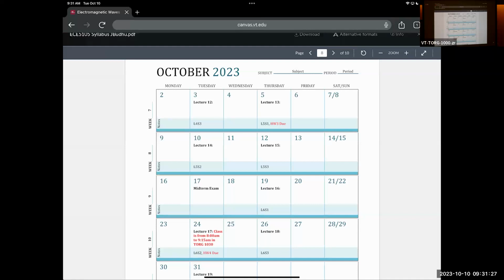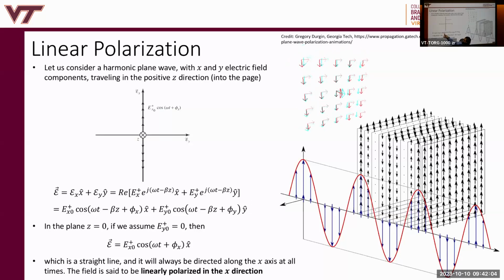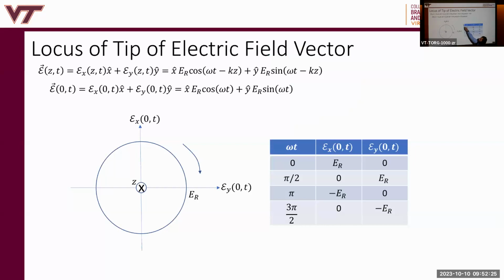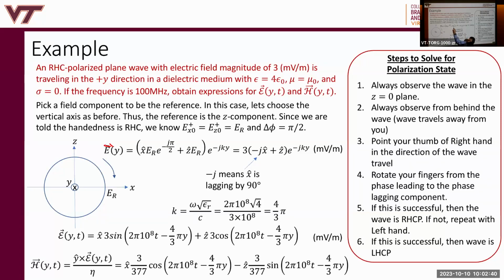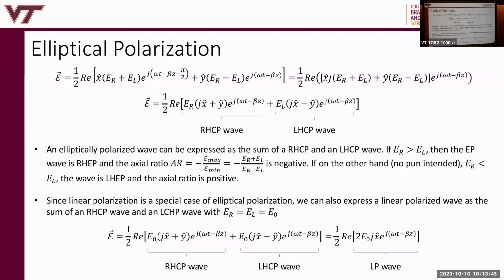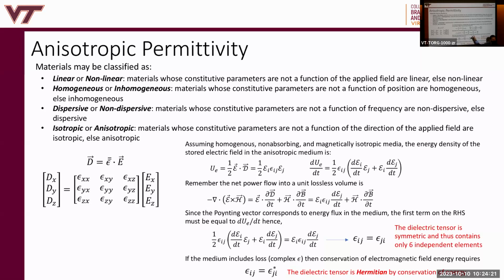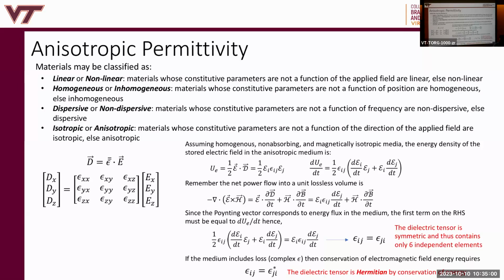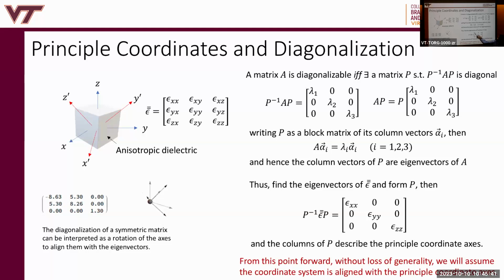Lecture 14 More Polarization, Wave Propagation in Anisotropic Media